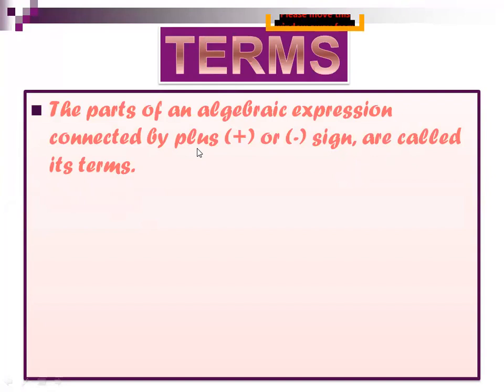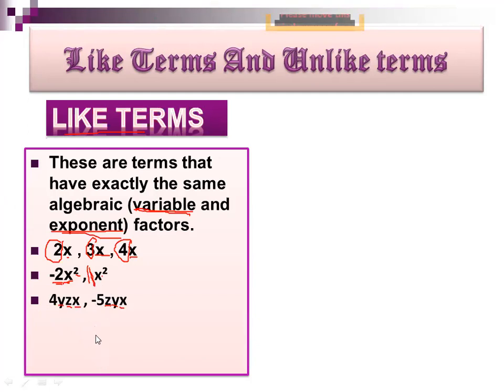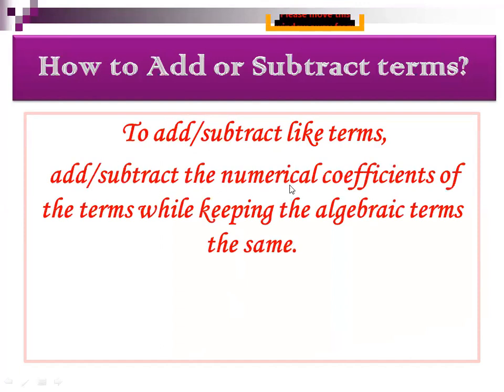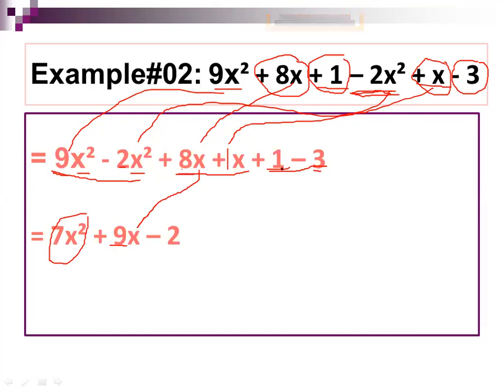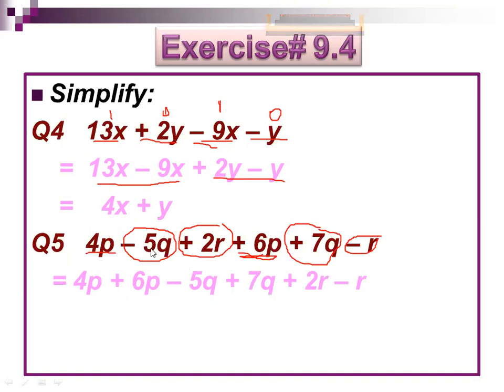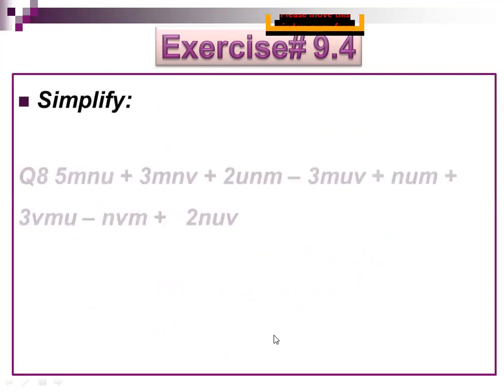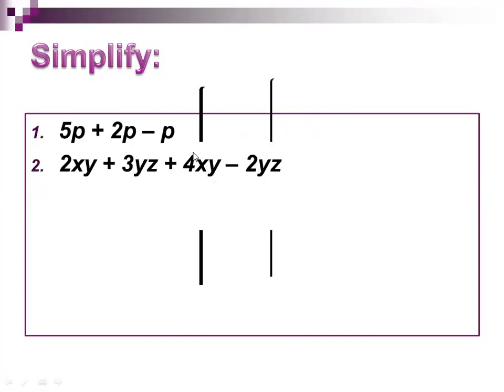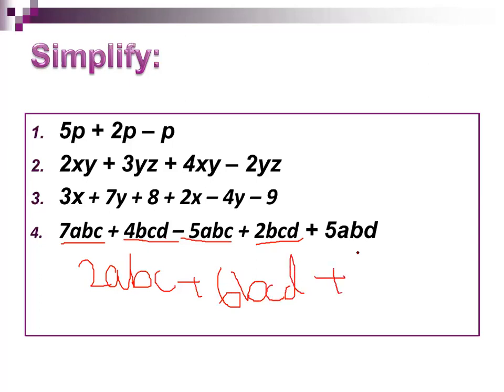Class VI Lecture#25 Chapter#09 Algebraic Expressions